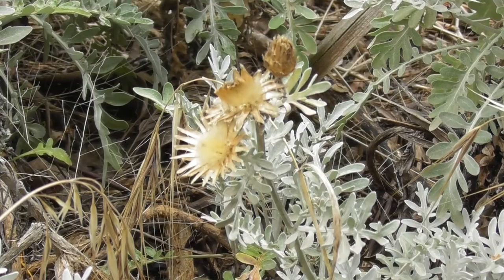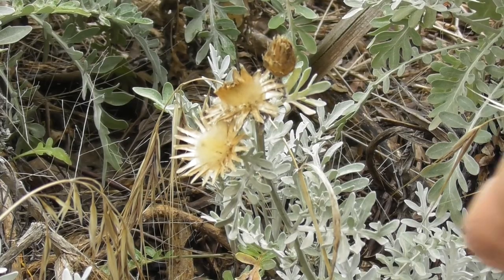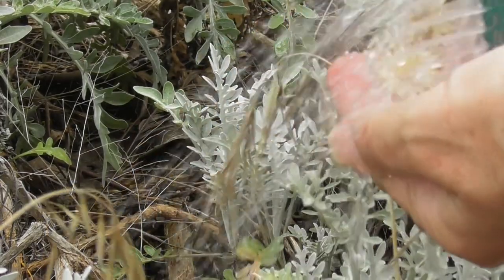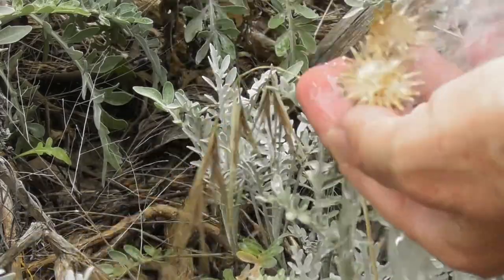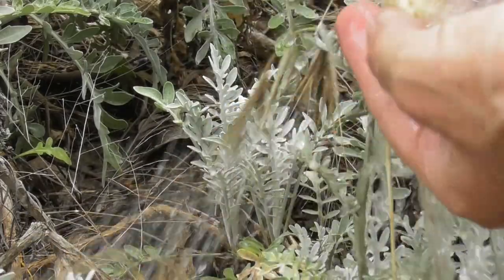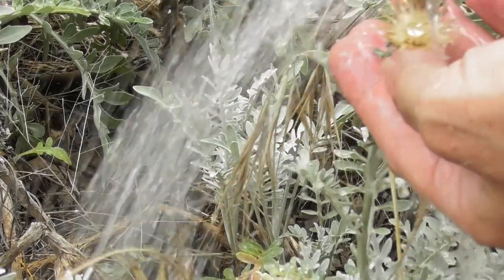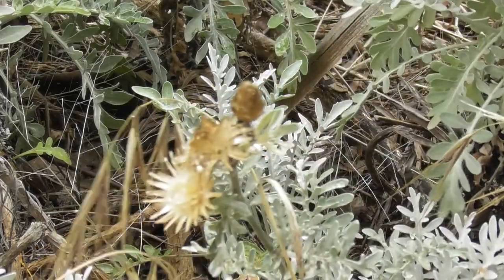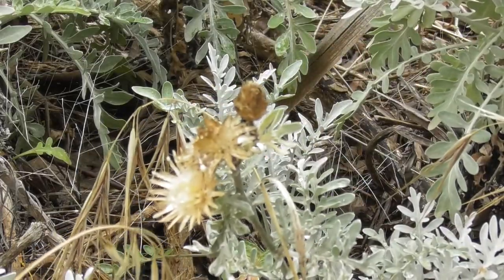Senecio Seedhead Flower Rosette (Time-lapse) ⏲🎥🌸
To do a time-lapse of dried Senecio flower seedhead rosettes closing up is so easy and fun. Simply:
🌸Wet dried seedheads thoroughly with water.
🌸They will start closing up immediately.
🌸Set time-lapse for "10 seconds".
🌸Doing the filming out of the wind or in studio conditions will give a better, steadier, more professional looking result.